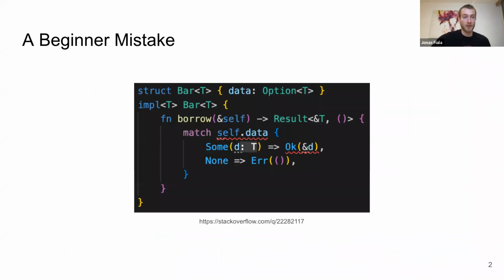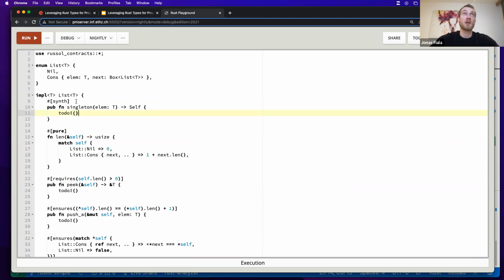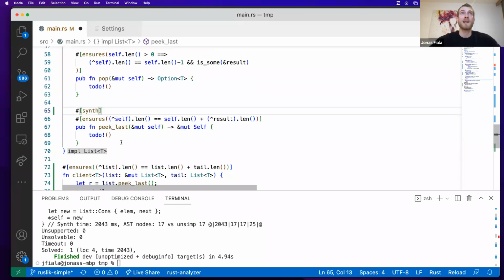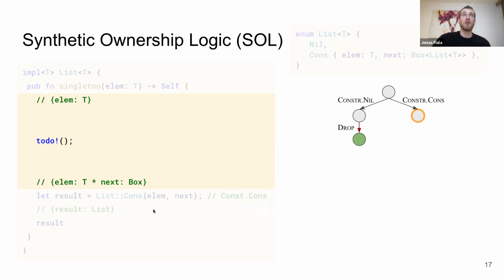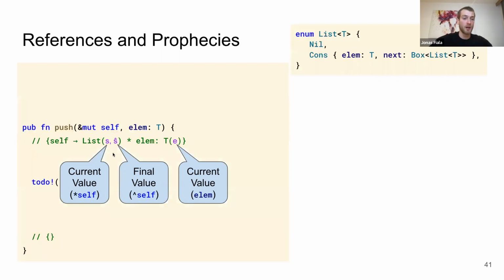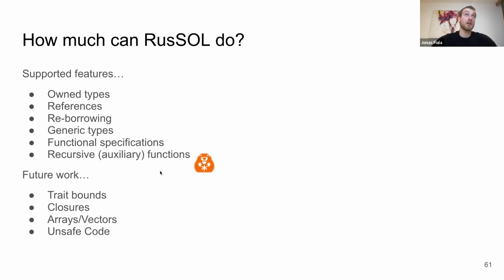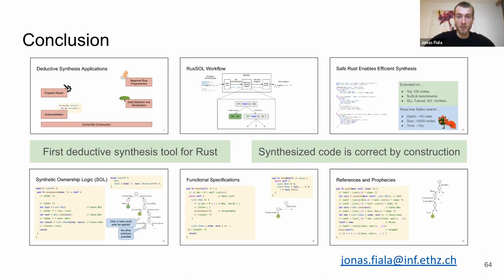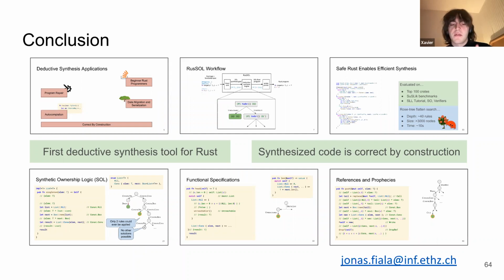Leveraging Rust Types for Program Synthesis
Talk given by Jonàš Fiala at the RFMIG on January 30th 2023

Abstract:

This talk will explore how one can apply ideas from verification to synthesize Rust function bodies given a signature and possibly some functional annotation, which has been implemented in a tool called RusSOL. Due to Rust's strong type system, RusSOL can get away with significantly simpler specifications (counting the function signature + annotation) while also reducing the search space to improve performance when compared to similar tools for imperative languages. The key ingredient of RusSOL's synthesis procedure is Synthetic Ownership Logic, a new program logic for deriving programs that are guaranteed to satisfy both a user-provided functional specification and, importantly, Rust's intricate type system.